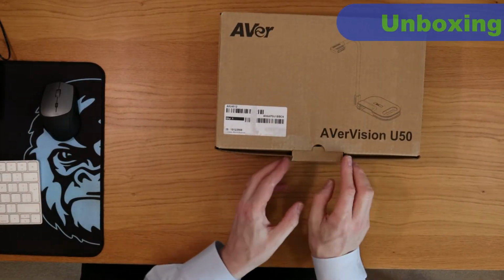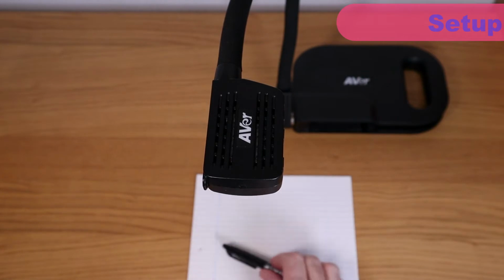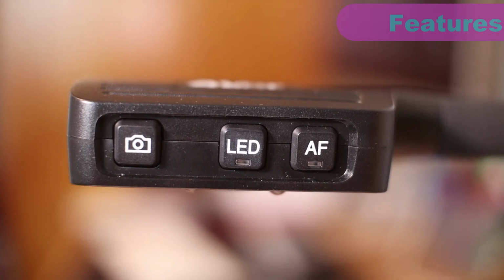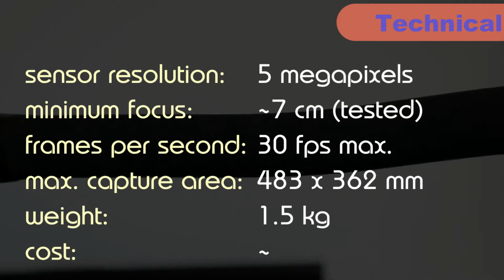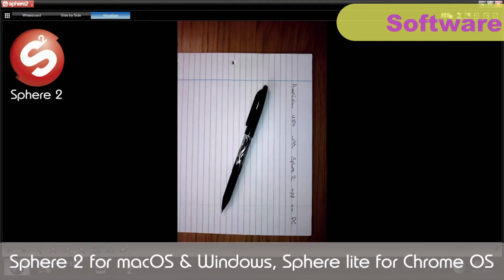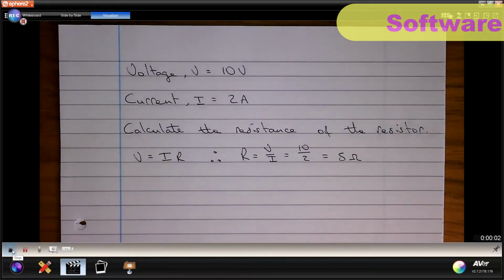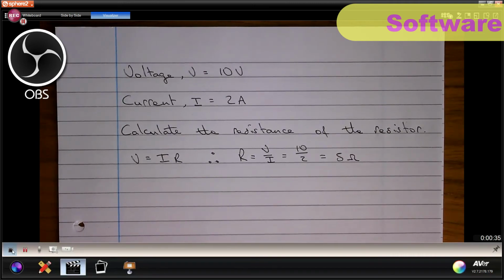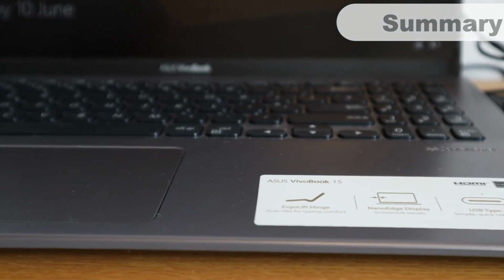AVerVision U50 review - how good is the industry leading visualizer / document camera?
Here, I unbox the AVerVision U50 visualizer / document camera and put both it and the Sphere 2 app through their paces. Thank you to Aver for loaning the unit for me to take a look at - all opinions expressed in the video are, of course, my own.

Chapters...
0:00 Introduction
0:13 Unboxing the AVerVision U50
0:38 Setting up the AVerVision U50
1:16 AVerVision U50 features
1:53 AVerVision U50 technical details
2:33 AVerVision U50 with third party software
3:02 AVerVision U50 with the Sphere 2 app
4:56 Summary